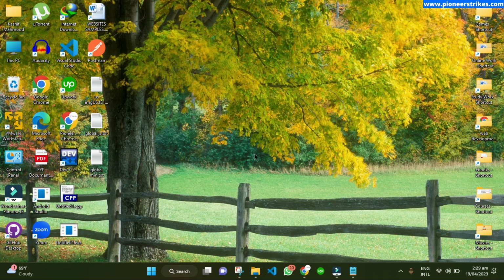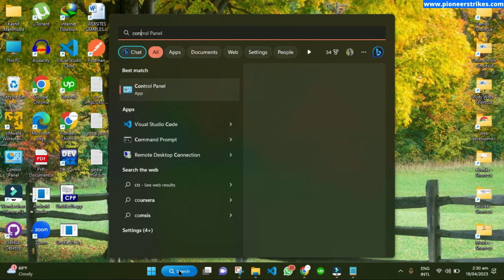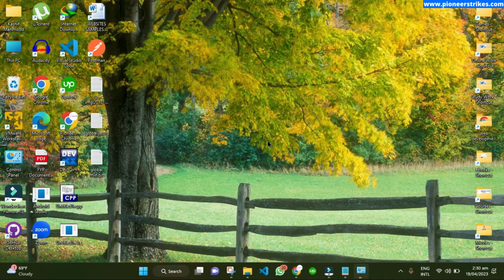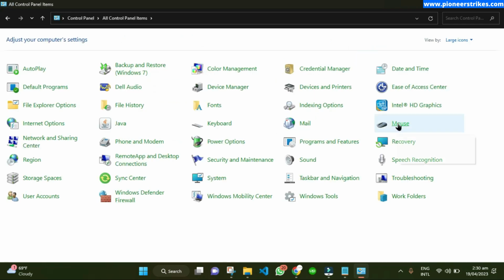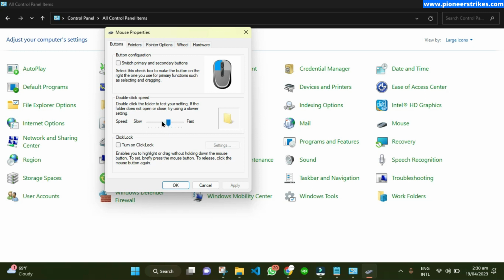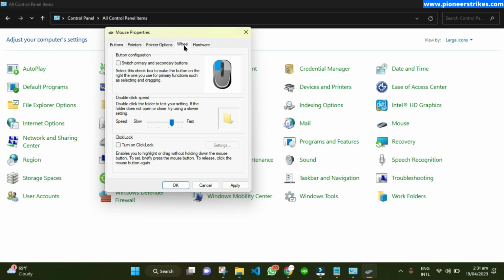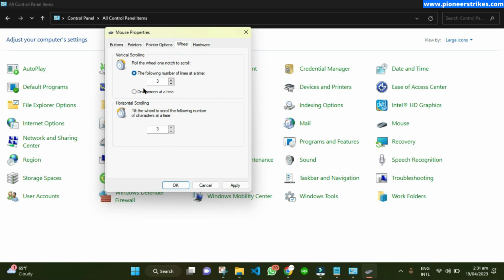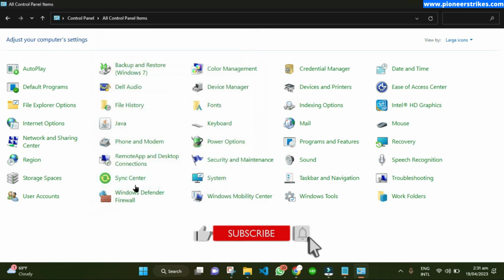Mouse Wheel Scrolling Problem in Windows 10 & 11 (Fixed)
How to Fix Mouse Wheel Scrolling Problem in Windows 11 (The Easy Way)

In this video, we'll show you how to fix the mouse wheel scrolling problem in Windows 10 and 11. If you're having trouble with your mouse wheel scrolling or it's not working properly, then this video is for you. We'll walk you through the steps to troubleshoot and fix the issue, so you can get back to using your mouse the way you want to.